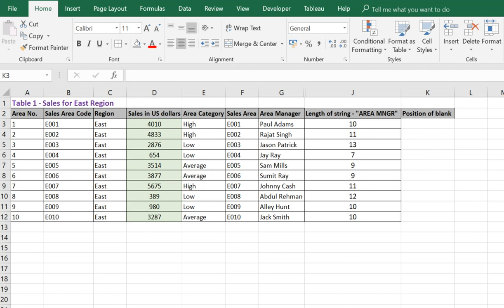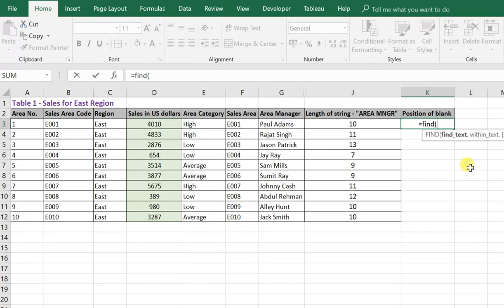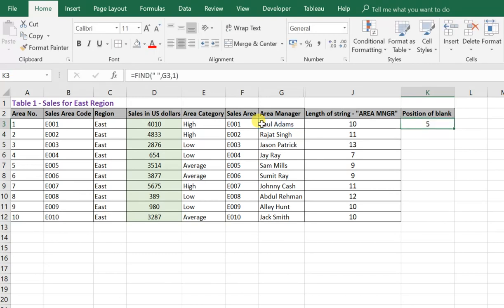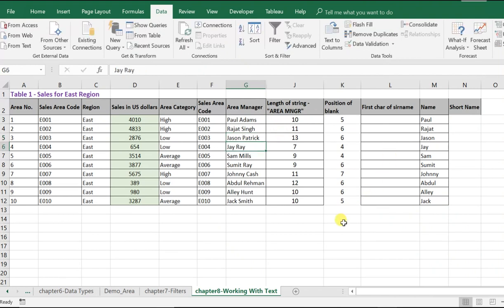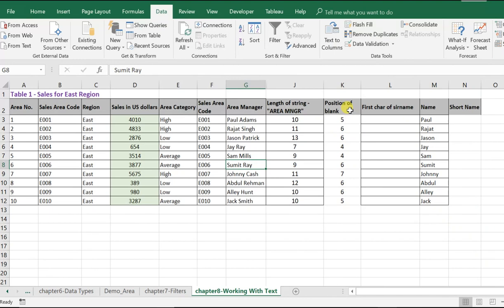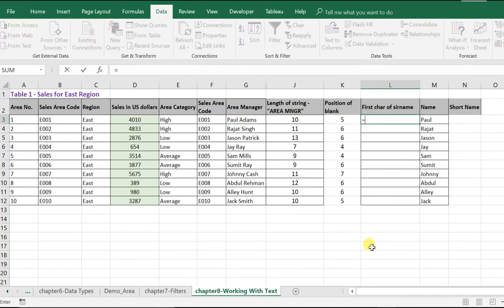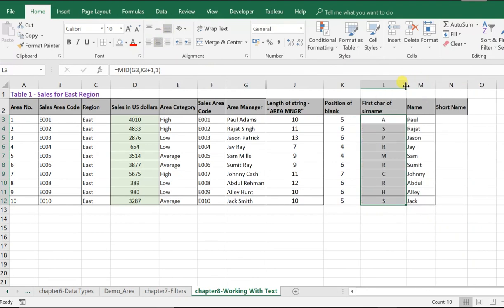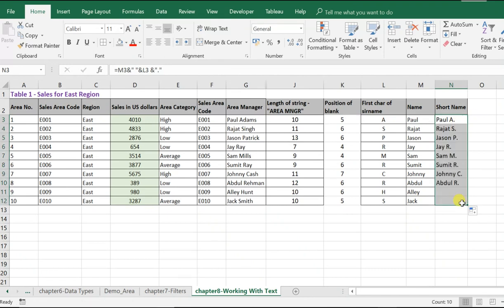Chapter 8c-Handling Strings - Part3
Handling Strings video is split in 3 parts. The 3 videos cover functions like LEFT, RIGHT, MIDDLE and other import functions that help in working with strings.